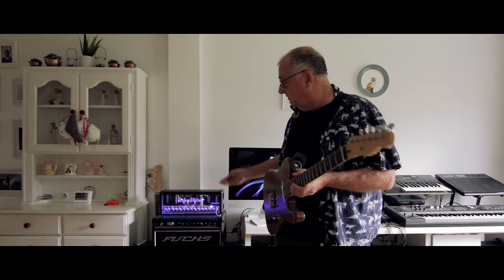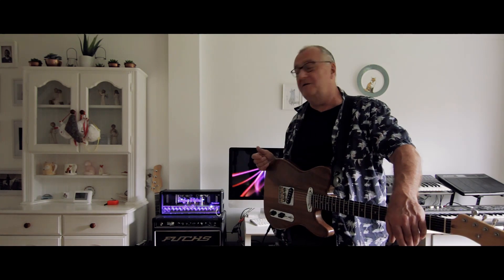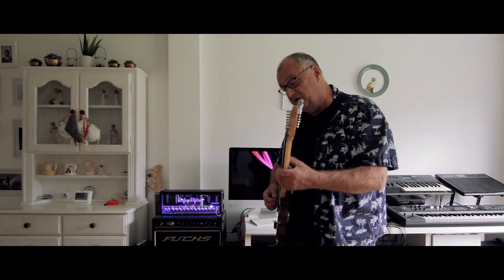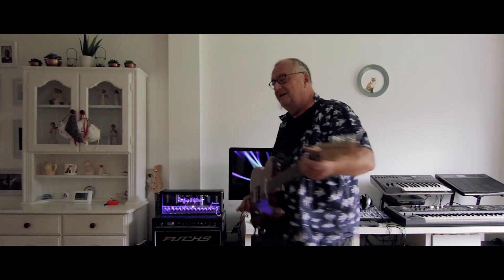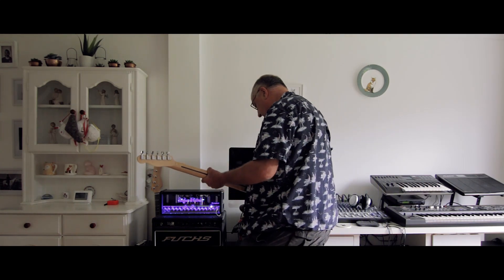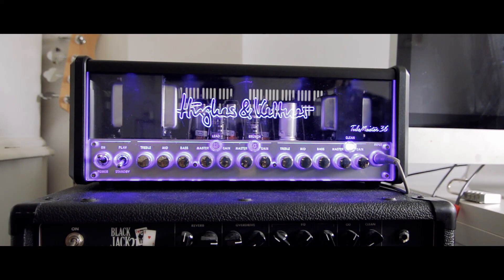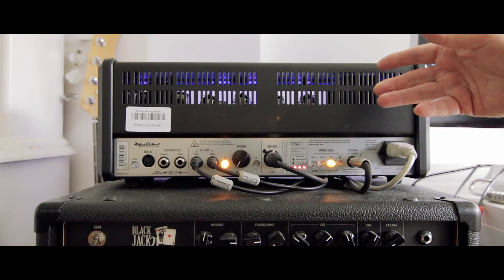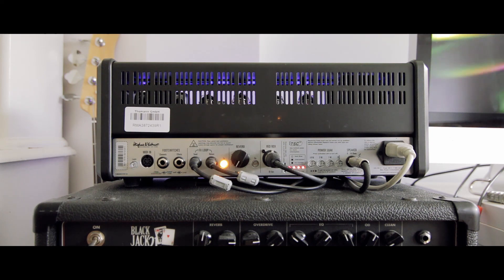Hughes & Kettner Tubemeister 36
Looking at the Hughes & Kettner Tubemeister 36 valve / tube guitar amplifier in my home studio.

Filmed on a Canon 70D using a Tokina 11 to 16mm f2.8 lens. Post production work carried out using Davinci Resolve 16.